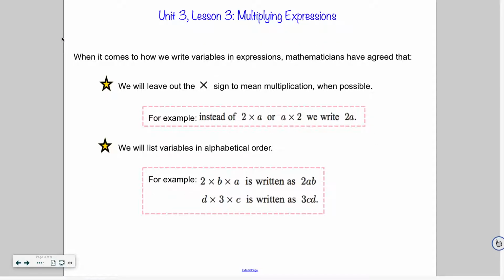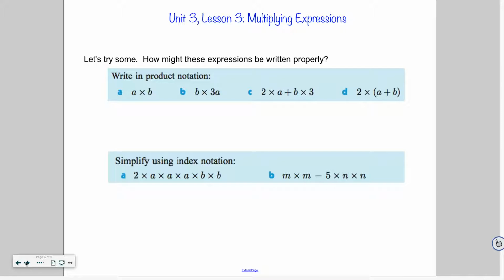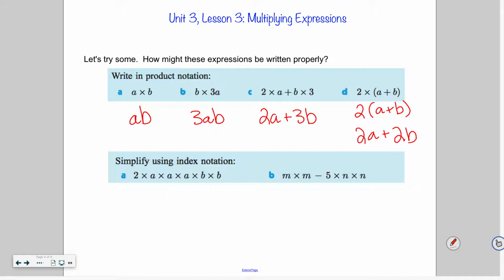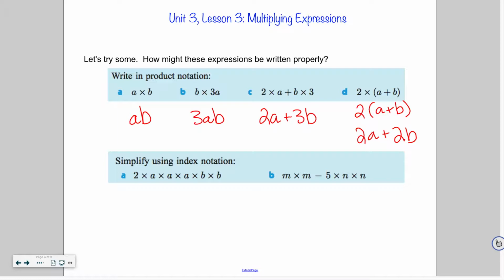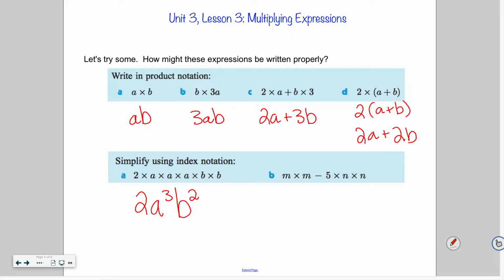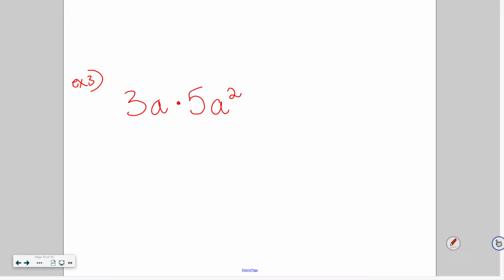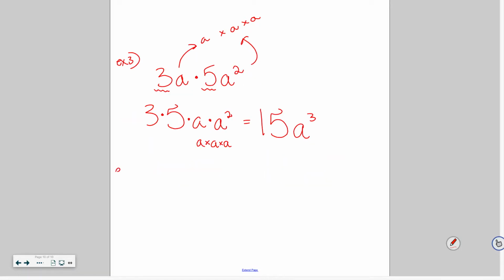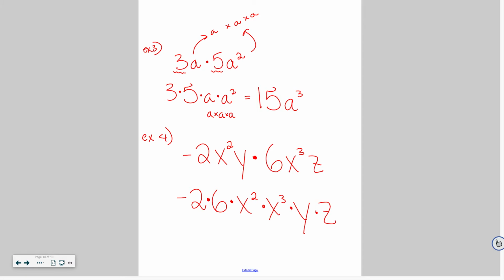G7 Multiplying Expressions (Lesson 3)